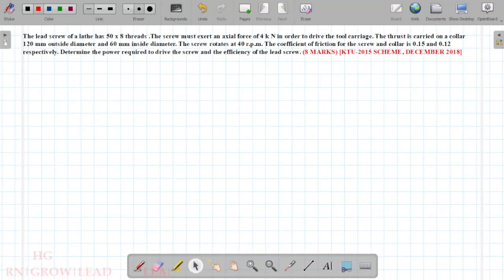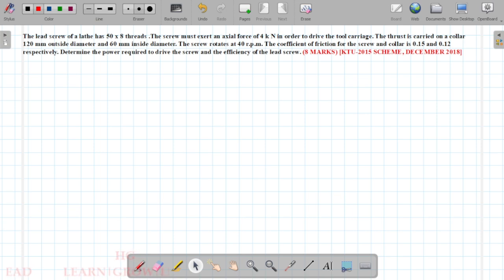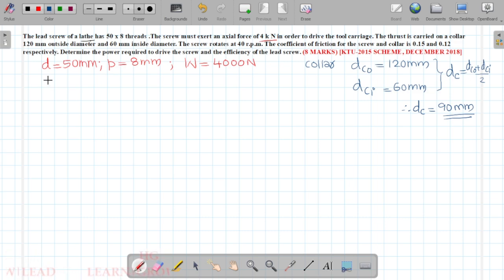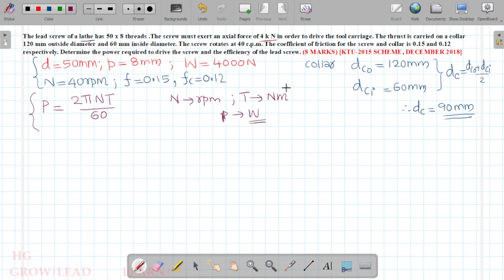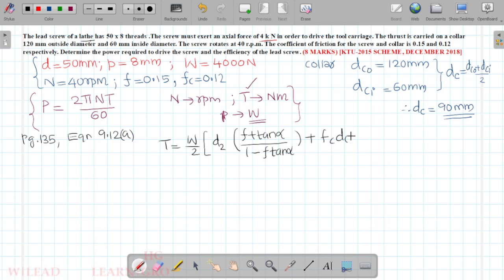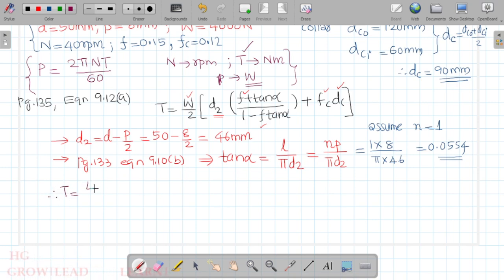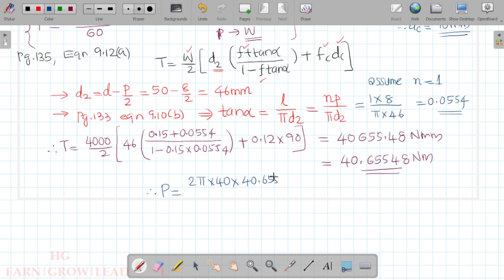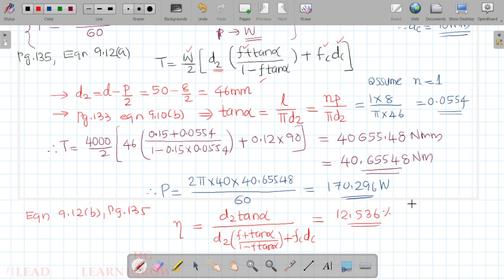ME 401: DESIGN OF MACHINE ELEMENTS - I_MODULE 3_LECTURE 11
POWER SCREWS - SAMPLE PROBLEM 01 - DECEMBER 2018

For Screw Thread, better Use ACME/Trapezoidal THREAD (β = 15°).
To find torque use Eqn 9.10(h) Page 134.
Efficiency Use Eqn 9.10(j) Page 134

6. (Fatigue loading on bolted joints)
7. (Fatigue loading on bolted joints - Sample Problem 1)
10. (Power Screw - Sample Problem 1)